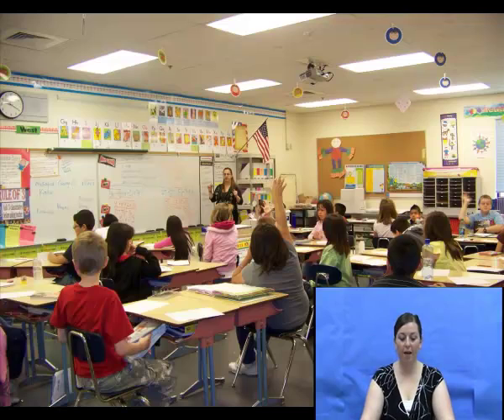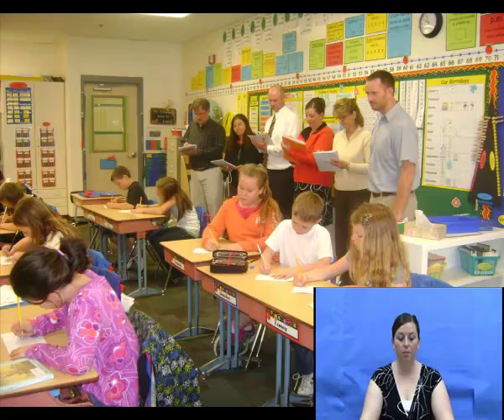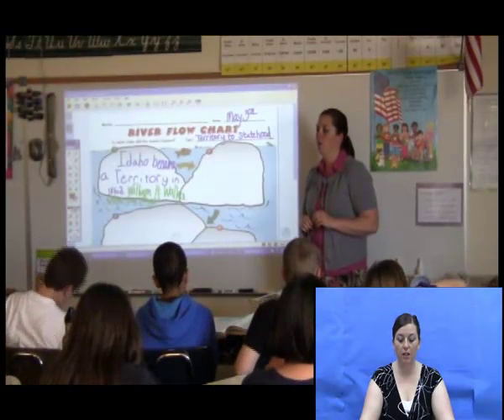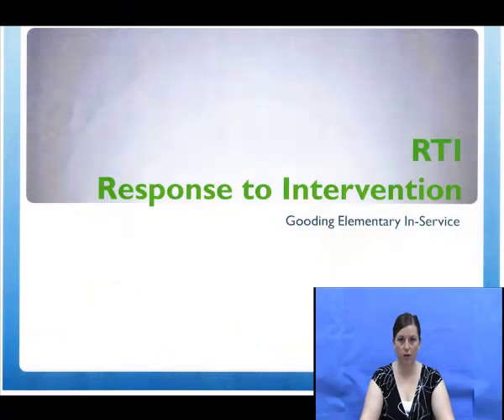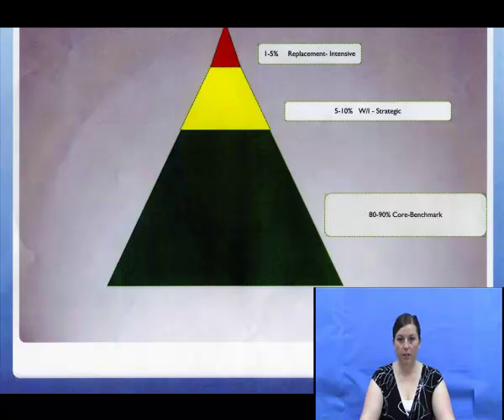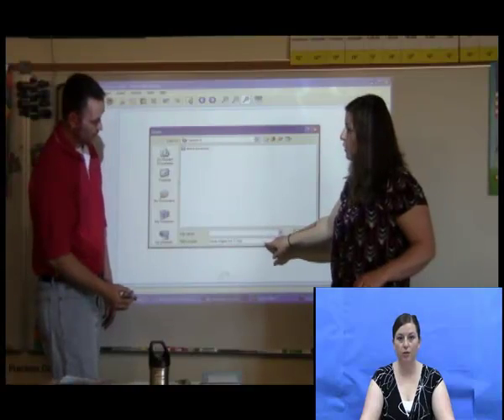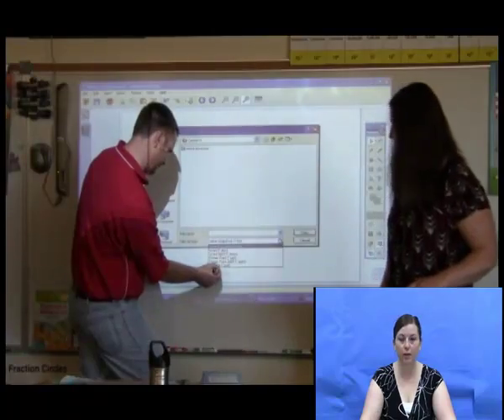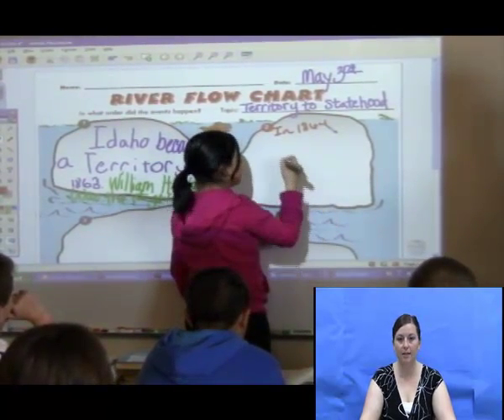Professional Development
This video discusses the professional development that takes place in Gooding School District